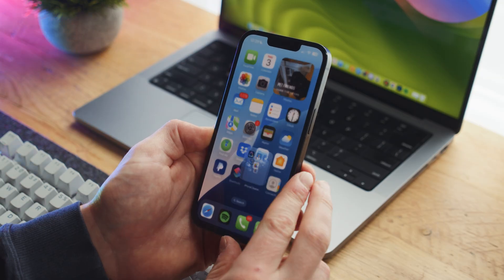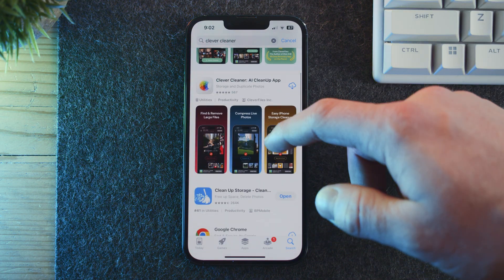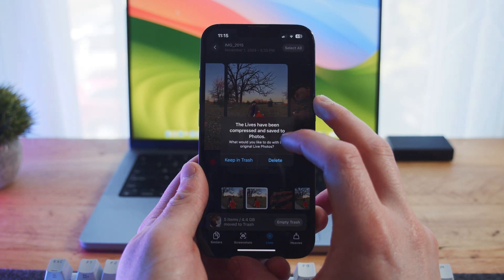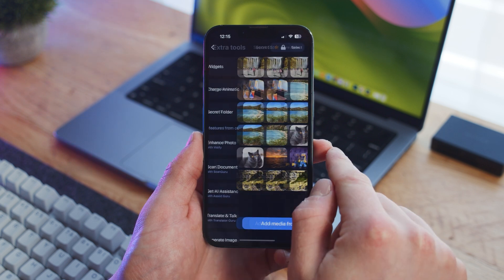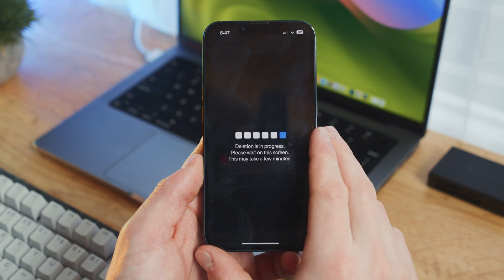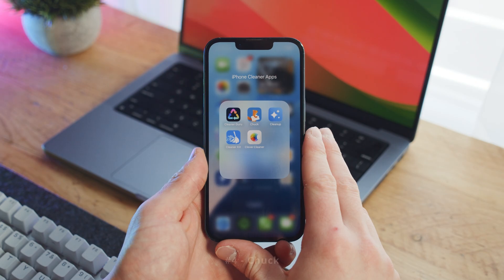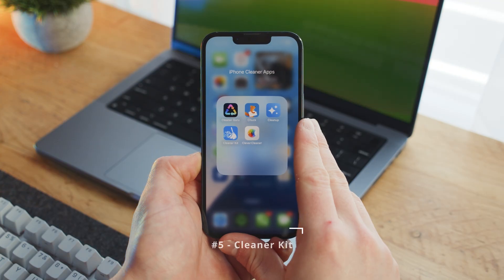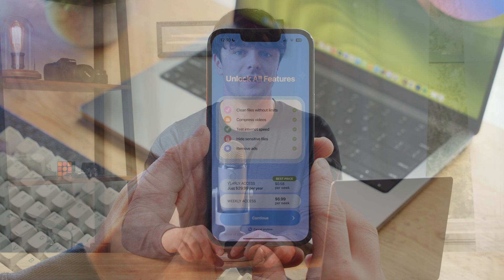5 Best Cleaner Apps for iPhone in 2025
I've tested countless cleanup apps on the App Store to find the 5 best iPhone cleaner apps that actually work! 🏅 Best free iPhone cleaner? Clever Cleaner (no ads, no paywalls)

*🎬 Chapters:*
00:00 Intro
00:20 1. Clever Cleaner
01:03 2. Cleaner Guru
01:38 3. Cleanup
02:13 4. Chuck
02:46 5. Cleaner Kit
03:19 Wrap up

*1. Clever Cleaner (Best free app for cleaning iPhone)*
Clever Cleaner tops the list because it gives you every feature with zero ads, paywalls, or time limits. It's on‑device AI scans your camera roll for true duplicates and near‑identical shots, then groups them for one‑tap deletion.

✨ Clever Cleaner features include:
* AI‑powered duplicate & similar photo finder – spots near‑identical shots so you can keep the best and delete the rest.
* Large‑video (“heavies”) remover – identifies space‑hogging clips in seconds.
* Old screenshot sweeper – rounds up forgotten screenshots for one‑tap deletion.
* Live‑photo compressor – cuts file size while keeping Live Photo motion intact.

*2. Cleaner Guru (Best clean-up app for iPhone with advanced features)*
Cleaner Guru tackles the usual photo and video clutter, but its real appeal is the extra toolset: an email sweeper that removes bulky newsletters, a contact‑merging module, and a hidden vault for private files. After a seven‑day trial, full access costs $7.99 weekly.

Notable features:
* Photo, video, Live‑Photo, and screenshot cleanup
* Bulk email deletion & mass‑unsubscribe
* Contact deduplication and secret storage folder

*3. Cleanup (Best iPhone clean-up app for heavy video libraries)*
Cleanup ranks every video by size, so you can erase the worst offenders first. It also flags similar photos and videos, and a built‑in compressor shrinks files for long‑term keeping. The similar‑image scan can mis‑tag tricky shots, and the full toolkit sits behind a $7.99 weekly subscription.

Notable features:
* “Heaviest” video sorter with instant previews
* Duplicate & similar photo/video detection
* One‑tap video compression

*4. Chuck (Best app to clean up iPhone Emails)*
Chuck replaces the native Mail app with a focus on bulk actions. Log in once, then triage hundreds of messages at a time, swipe away giant attachments, and leave unwanted mailing lists in a few taps. Core inbox cleanup is free; Pro automation and deeper filters run $69.99 per year.

Notable features:
* Bulk‑delete by age, sender, or attachment size
* One‑swipe mass‑unsubscribe
* Optional “Pro” rules, scheduling, and smart folders

*5. Cleaner Kit (Best all‑in‑one toolkit)*
Cleaner Kit starts with photo and video cleanup, then adds performance extras: a calendar sweeper, Wi‑Fi security check, internet‑speed test, and a live device‑health dashboard. Most advanced modules require a paid plan, but if you want storage maintenance plus general tune‑ups in one place, this single app delivers.

Notable features:
* Duplicate photo & large‑video remover
* Video compressor with quality slider
* Calendar junk cleaner and Wi-Fi safety audit
* Real‑time CPU, memory, and battery stats